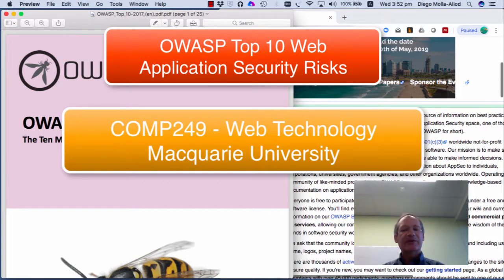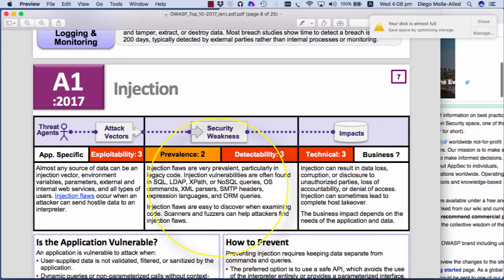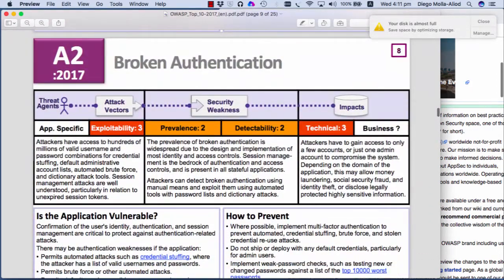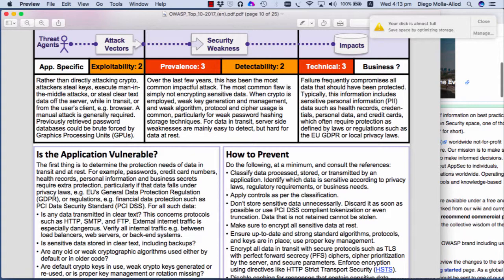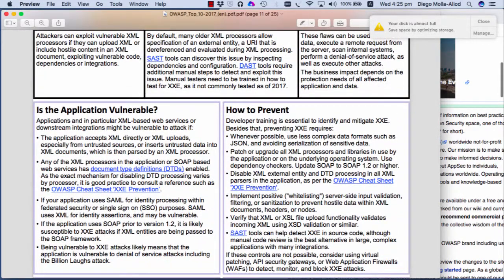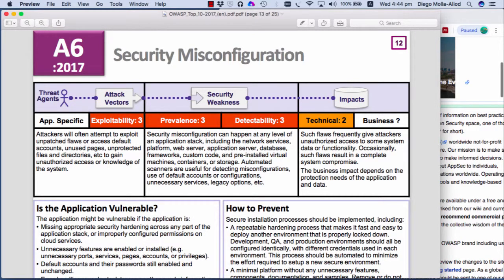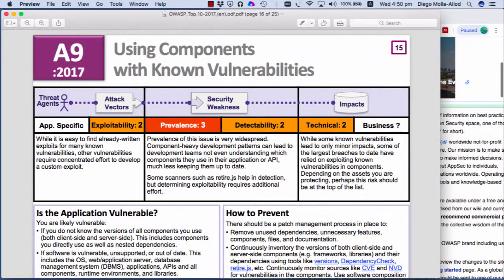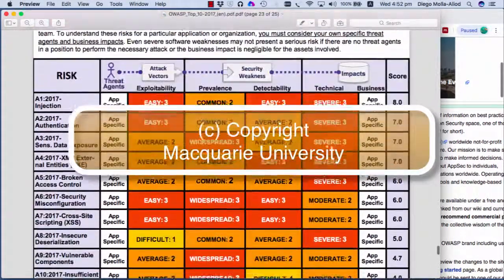OWASPTop10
Part of the COMP249 subject at Macquarie University